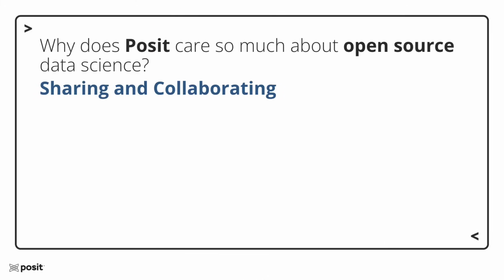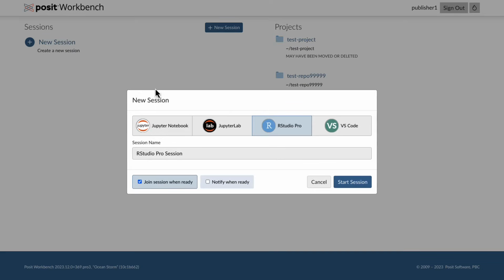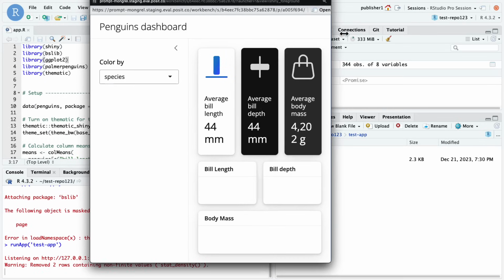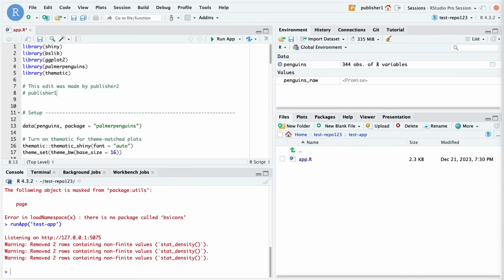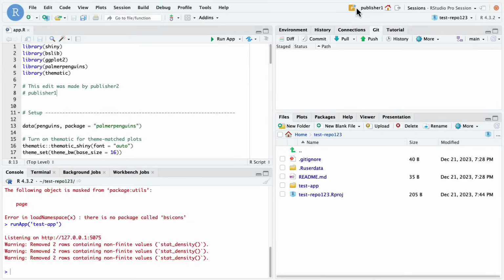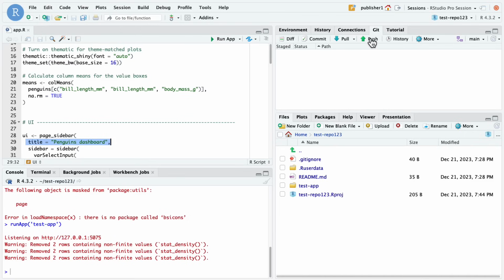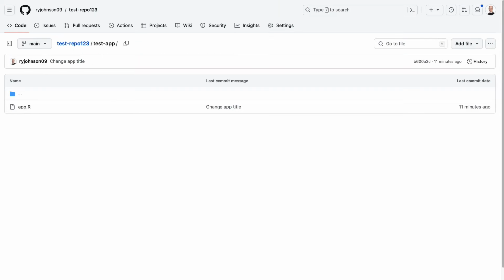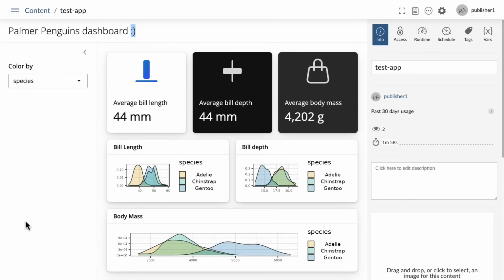How to collaborate effectively with other data scientists (version control, project sharing, etc.)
🌲 Tis the season for joy and connection, and what better time to extend that collaborative spirit into your data science endeavors 🌟

By popular demand, our upcoming monthly workflow with Ryan Johnson on December 27th is dedicated to enhancing teamwork. It's recorded, so no worries if you're out! Or perhaps you’ll add us to the mix of holiday movies and watch from the couch!

This Month's Focus: All Things Collaborative Working

🔄 Version control
💻 Git-backed deployment
👥 Project sharing

Date & Time: Wednesday, December 27th at 11 am ET.

Talk to us directly: pos.it/chat-with-us
Posit Team demo resources: pos.it/demo-resources

pos.it/team-demo

We host these Workflow Demos on the last Wednesday of every month, so you can use the link above to add the recurring event as well.

We will use this thread on the Posit Community Forum for follow-up Q&A from this month's session (shortlink: pos.it/workflow-dec-23)

Happy holidays! Cheers to 2024!